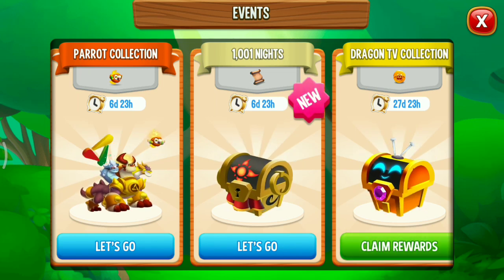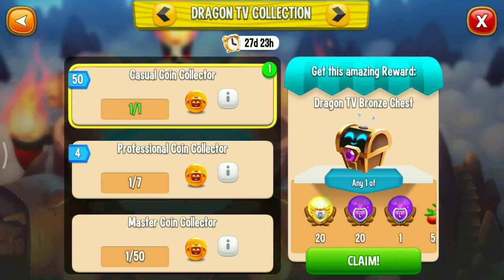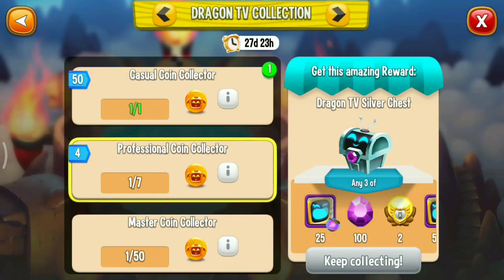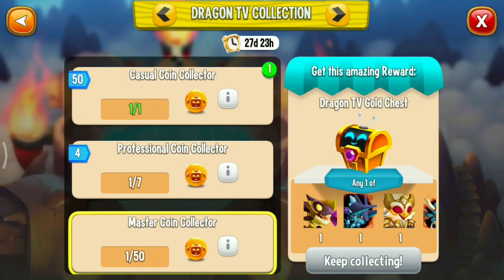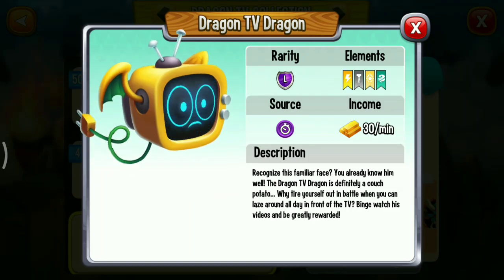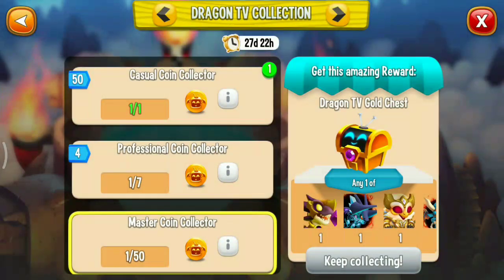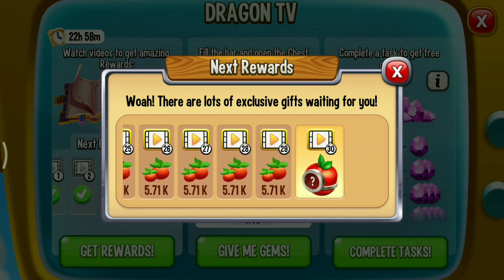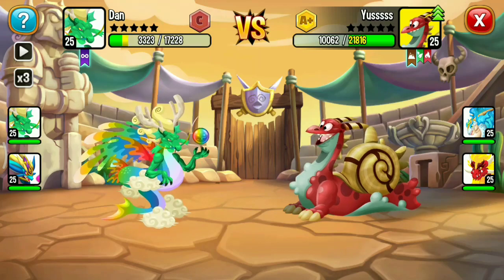Get Your Dragon TV Dragon On This Event ❤️ Dragon City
There's a new dragon TV collection that you can get dragon TV dragon inside the chest!